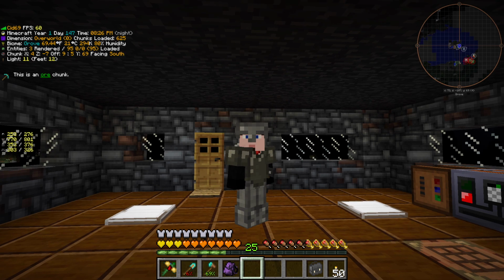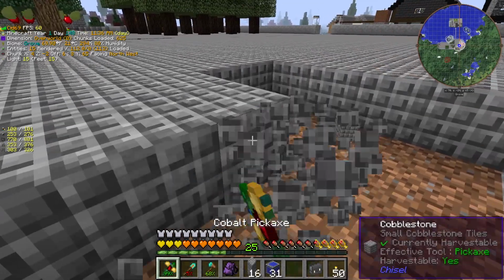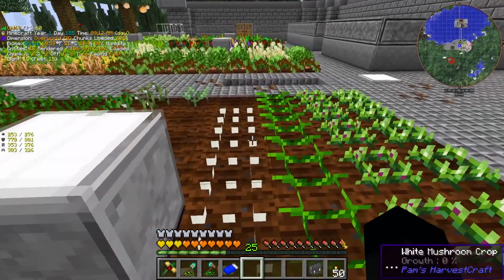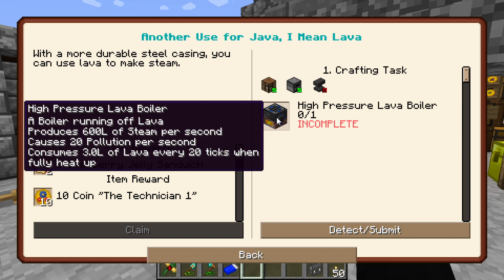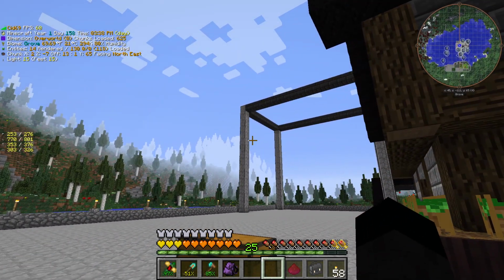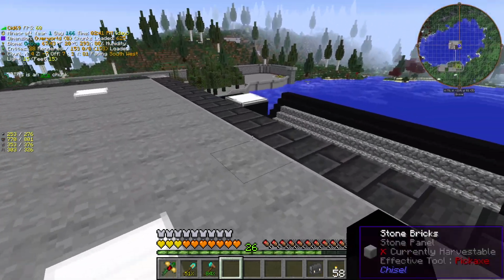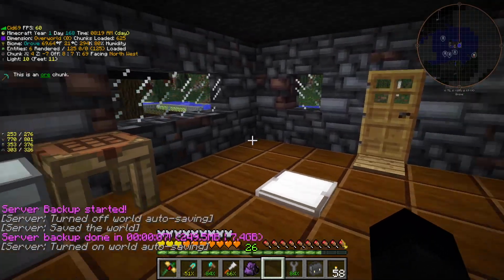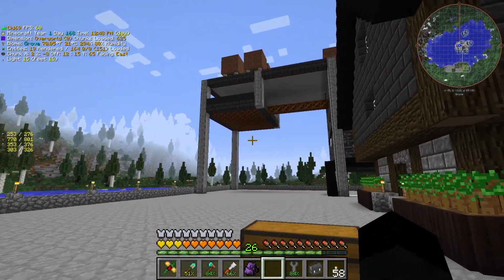GregTech - New Horizons - 35 - Upscaling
I need more power, and for more comes the need for more stream, and thus more water...